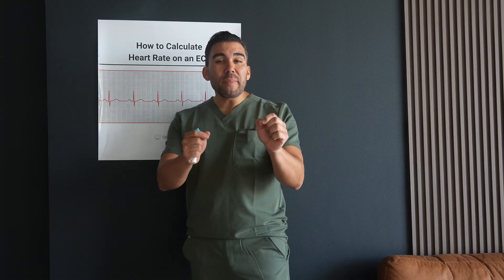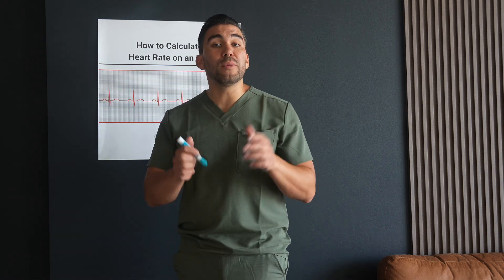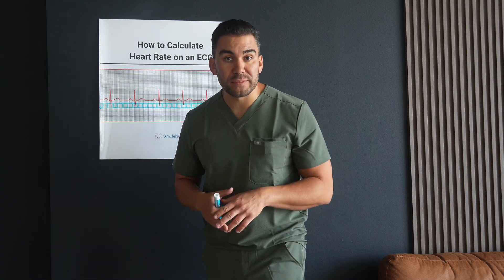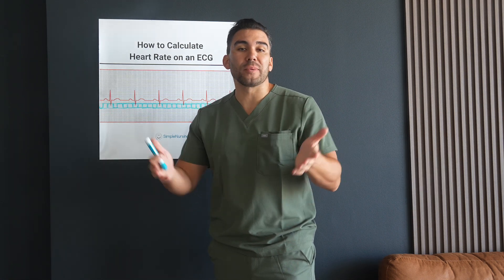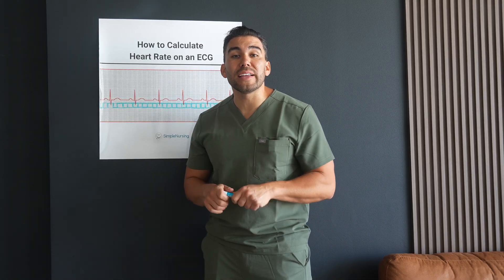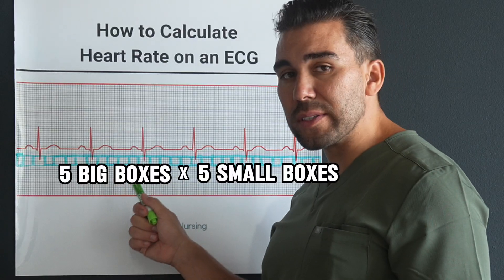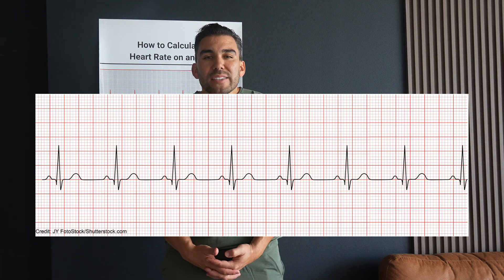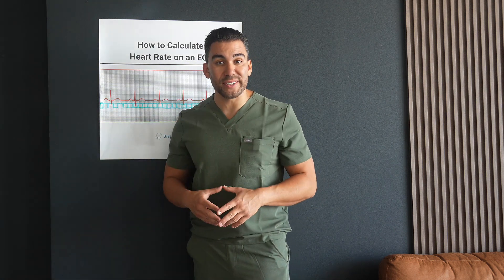How to Calculate Heart Rate on ECG: Easy Steps to Master Pulse Counting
Are you a nursing student looking to master EKG calculations? Understanding how to calculate and interpret EKG rhythms is an essential skill for every nurse. In this video, we’ll explore the importance of learning EKG calculations and how mastering this skill can enhance your clinical practice. Whether you're preparing for your nursing exams, gearing up for clinical rotations, or working toward becoming a proficient cardiac nurse, knowing how to calculate EKG intervals and heart rate is crucial.

We’ll dive into key topics such as:

How to calculate heart rate from an EKG strip
Understanding PR interval, QRS duration, and QT interval
The role of EKG interpretation in detecting arrhythmias and cardiac abnormalities
Practical tips for nursing students to improve EKG reading and calculations
As a nursing student, being able to quickly and accurately interpret an EKG can make all the difference in patient care. Learn why EKG calculations are vital in detecting cardiac arrhythmias, acute myocardial infarctions (MI), and other cardiac conditions. This knowledge will not only improve your clinical judgment but will also help you stand out as a competent, skilled nurse.